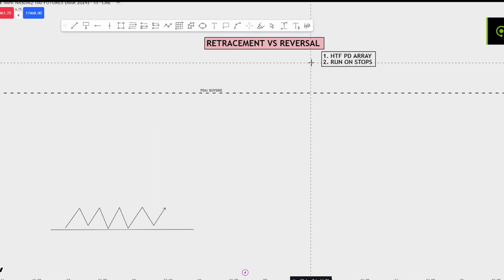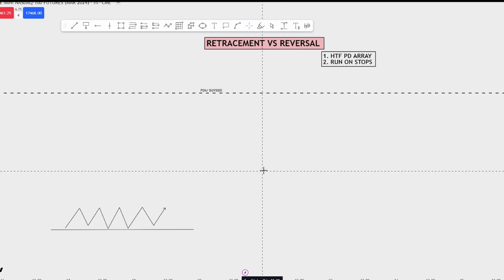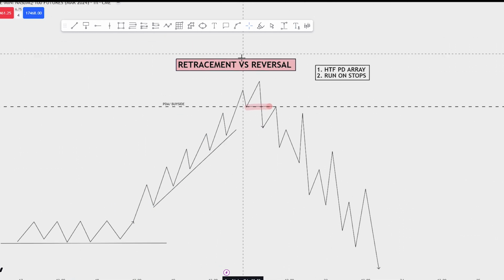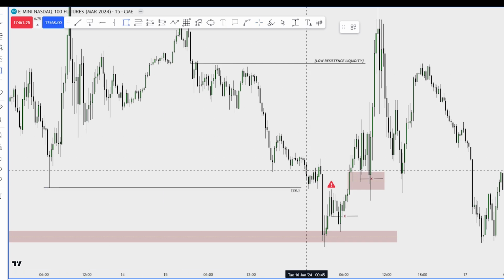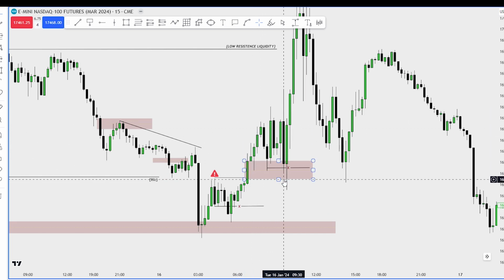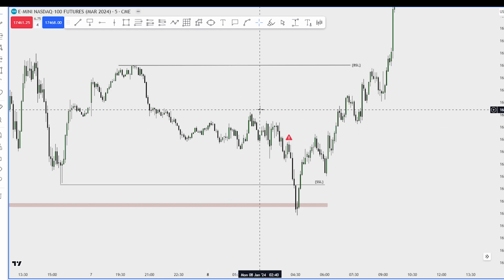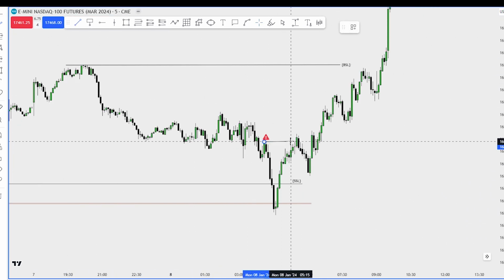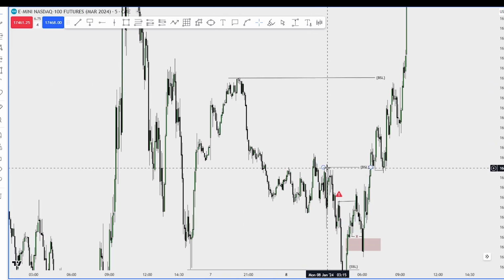RETRACEMENT VS REVERSAL -ICT CONCEPTS